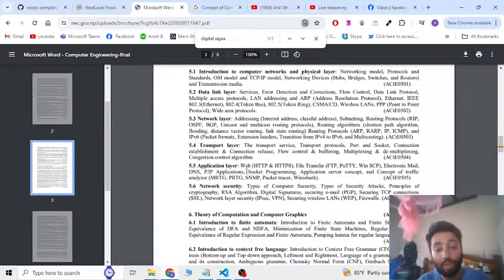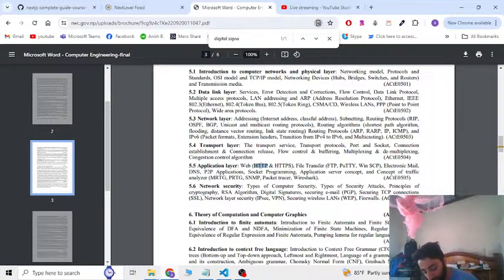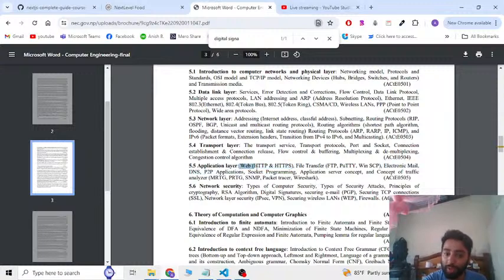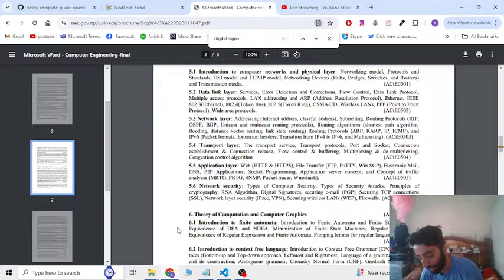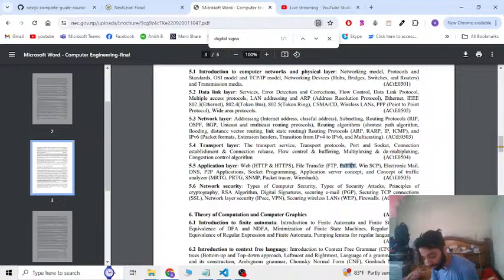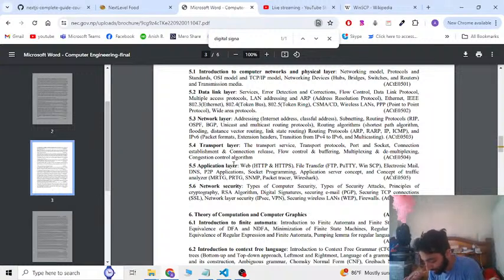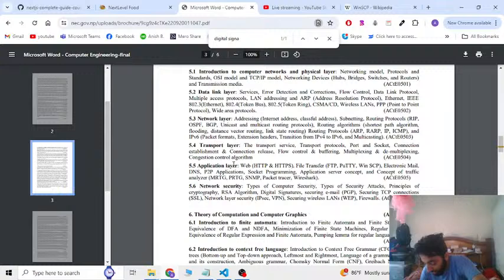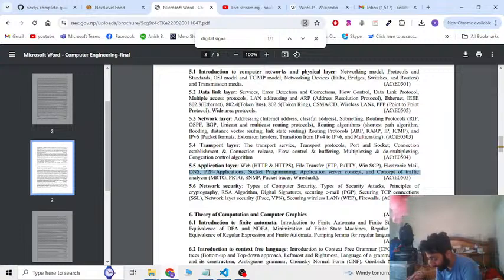Day 2 - Application Layer and Transport Layer